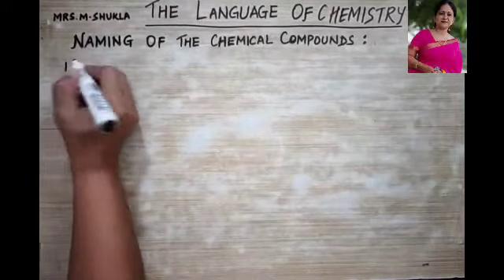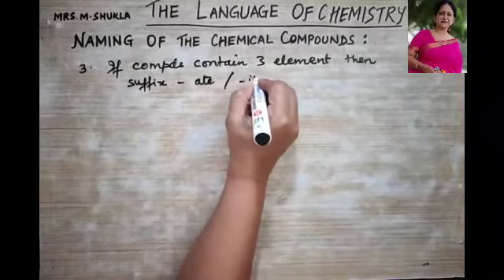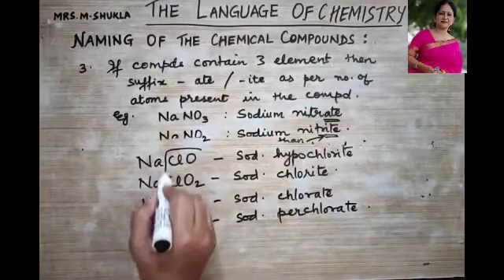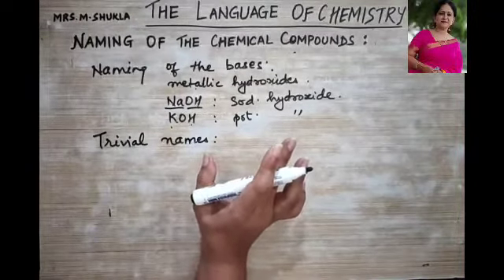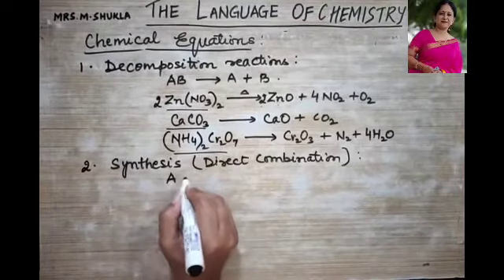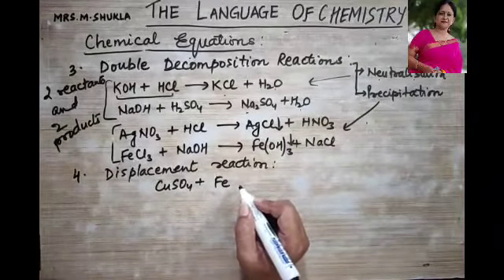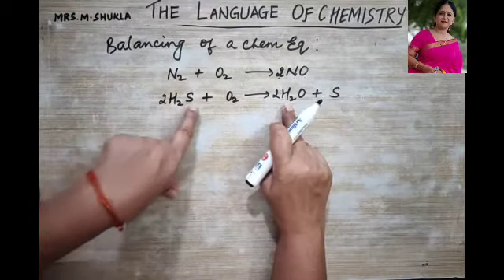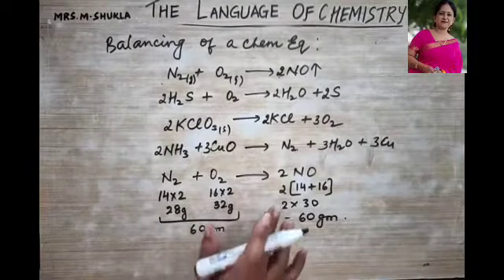Class 9️⃣ The Language of chemistry Day 2